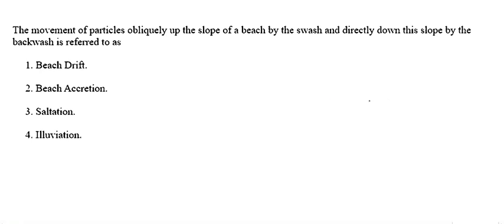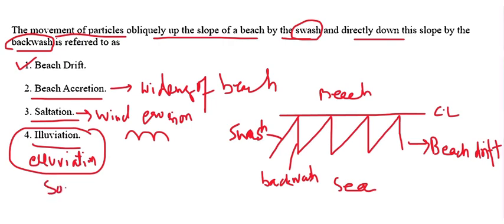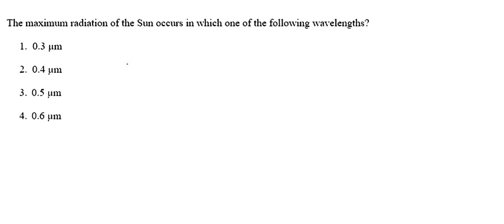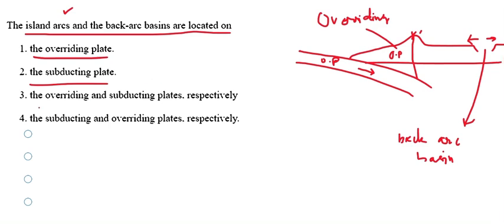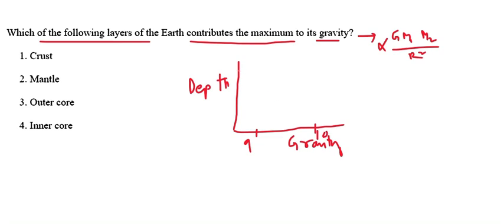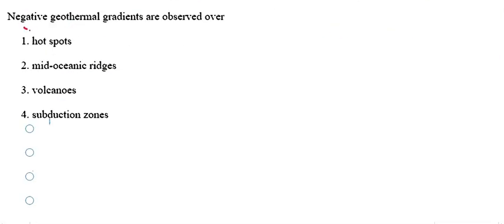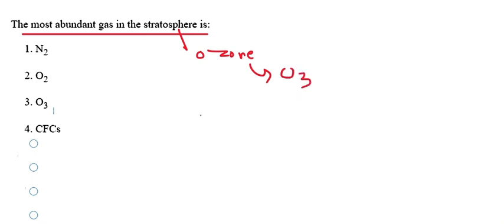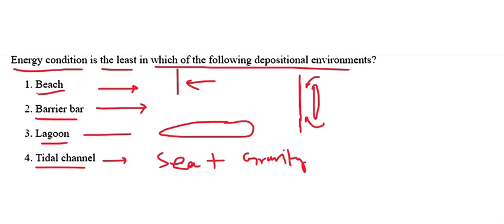CSIR NETJRF 2023 JUNE SOLUTION | PART-1 | DETAIL EXPLANATION